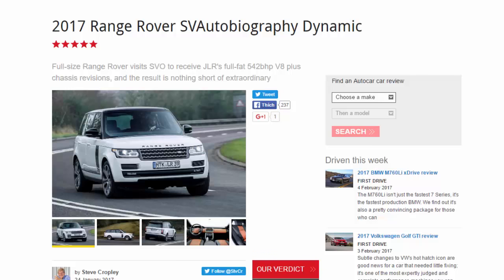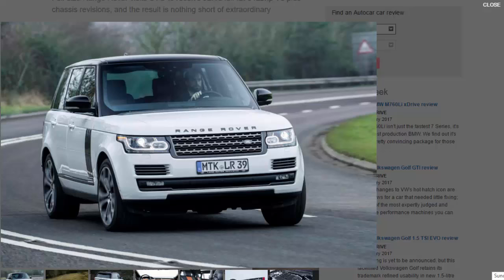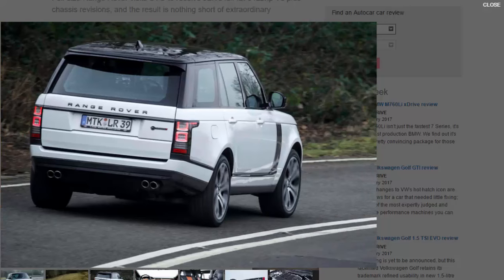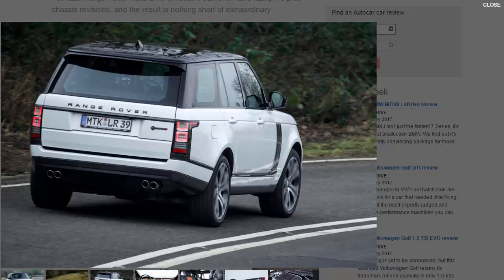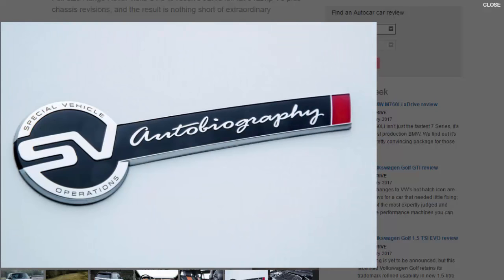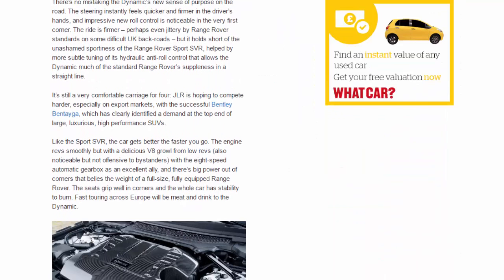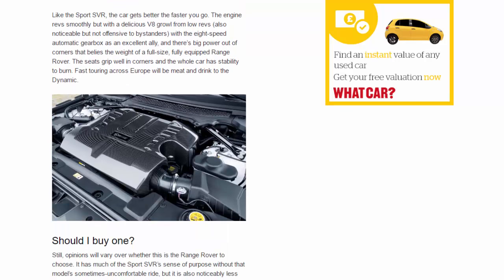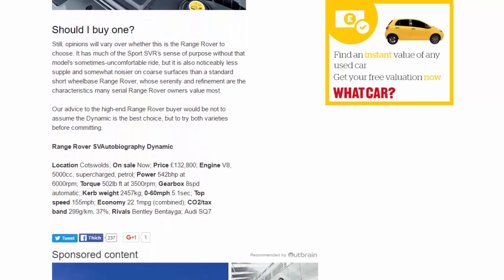Top Car - 2017 Range Rover SVAutobiography Dynamic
Read newspaper:
Source: autocar.co.uk